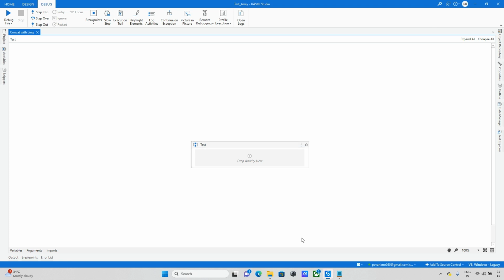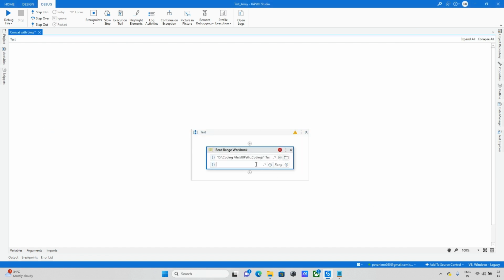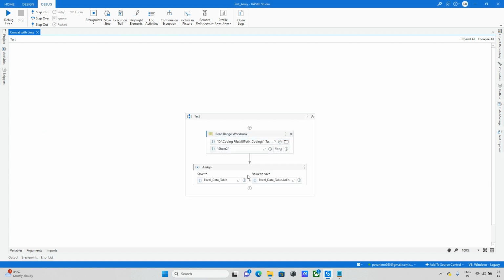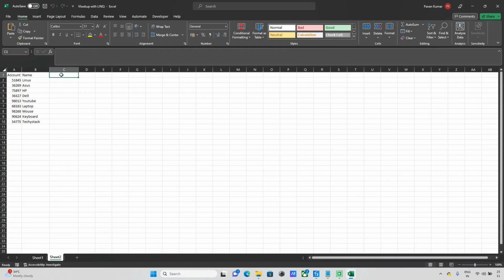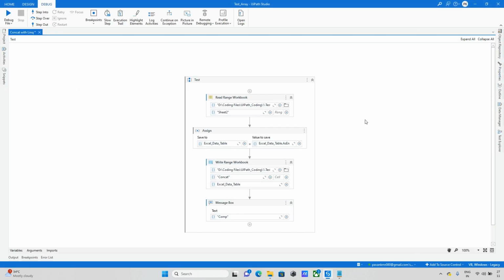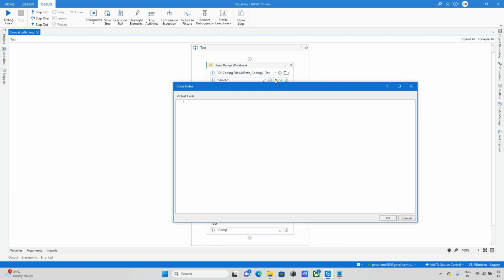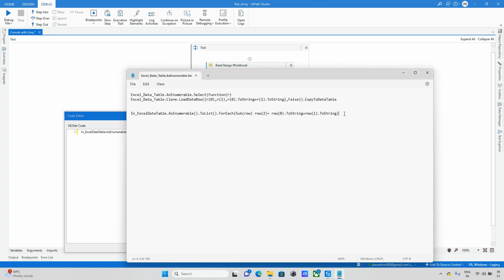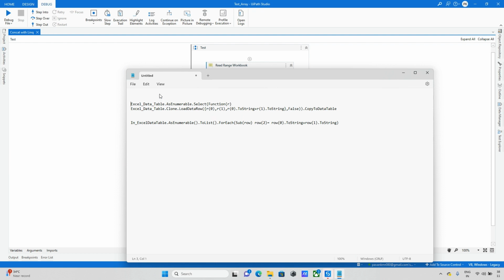UiPath | concatnate using Linq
This video is use to help how to concat two columns in a excel file data.